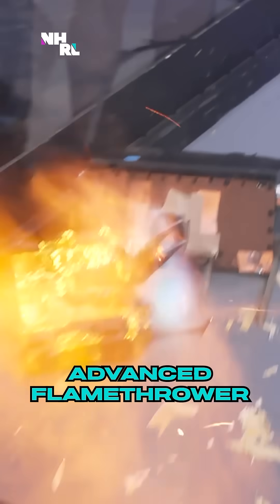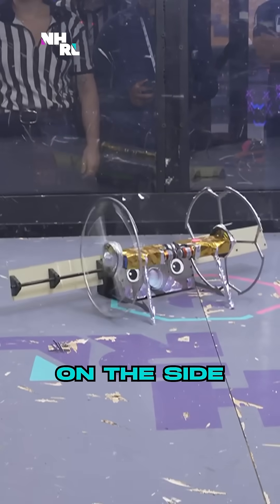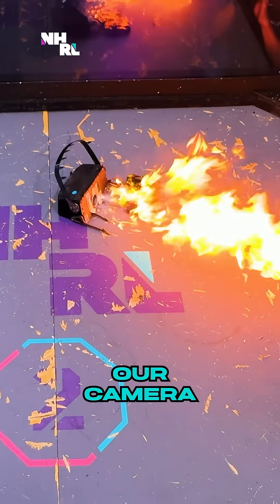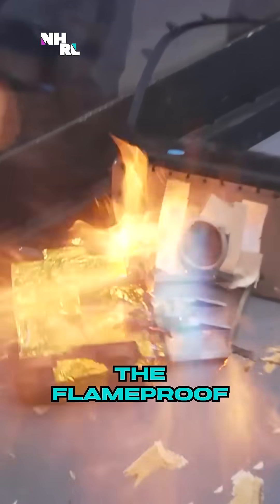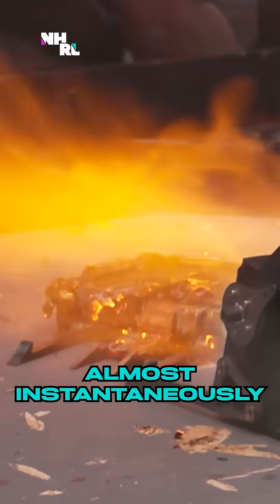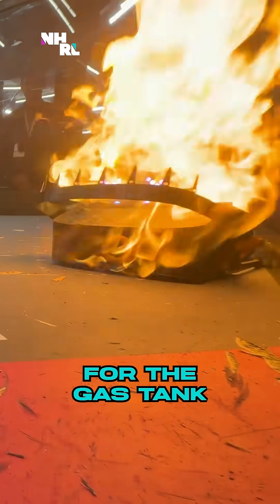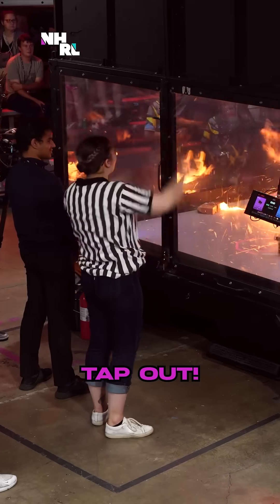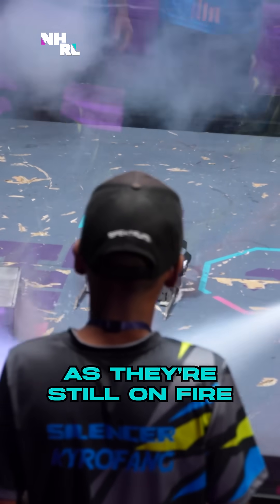How Hot Is TOO Hot? Robot Melts Fireproof Tape!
How do you stop a flamethrower that melts through flameproof tape? Asking for a bot.